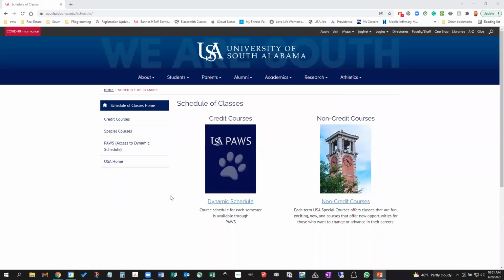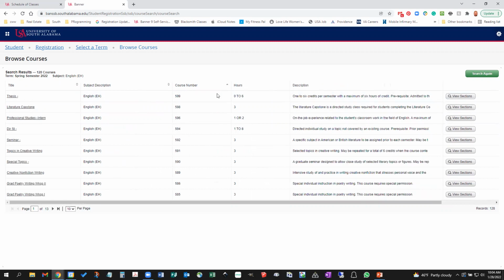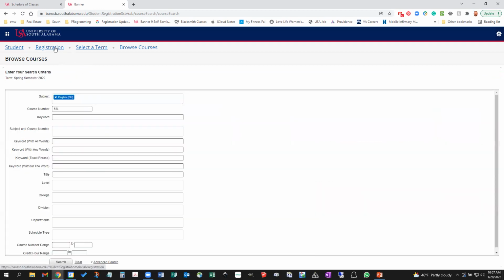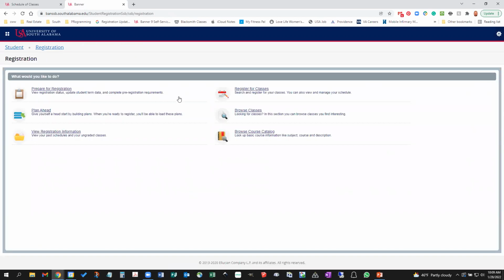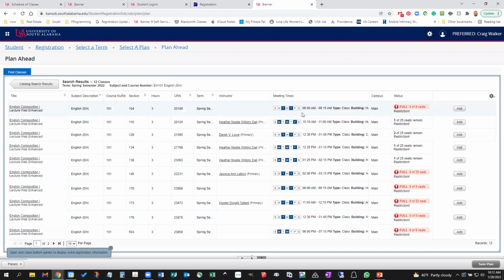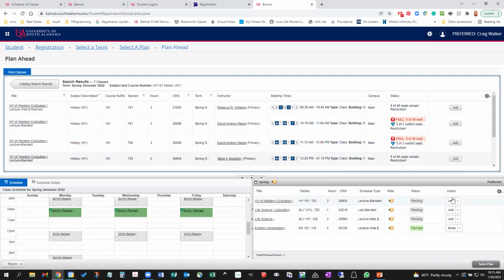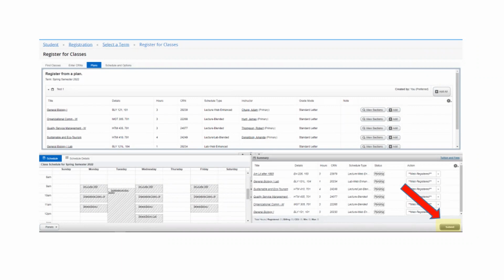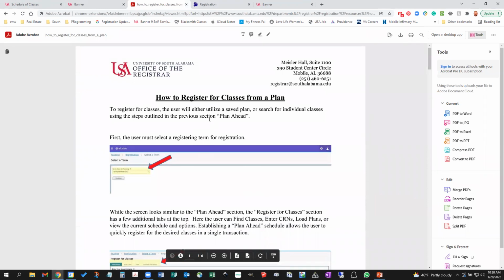PAWS Registration Update 2022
University of South Alabama - PAWS - Registration Update